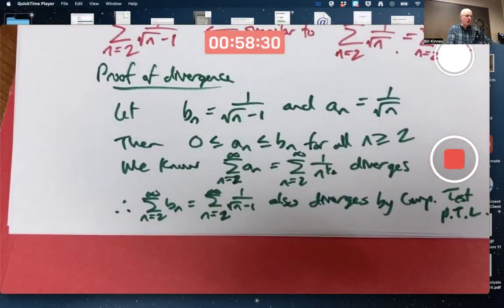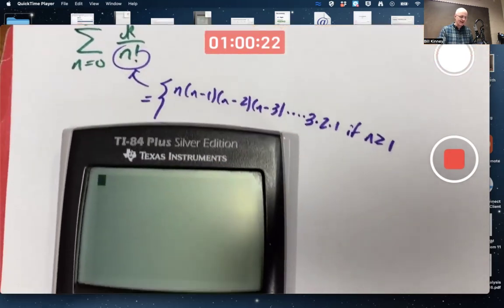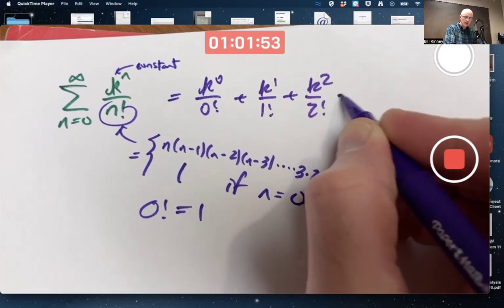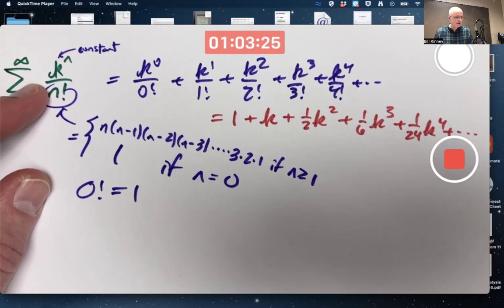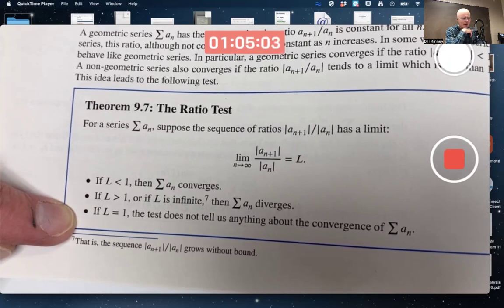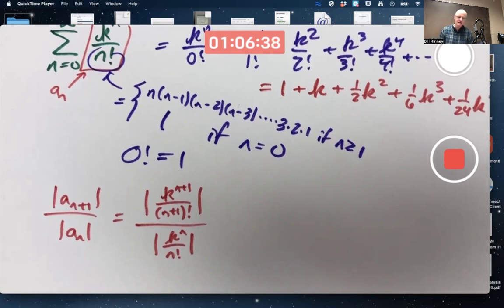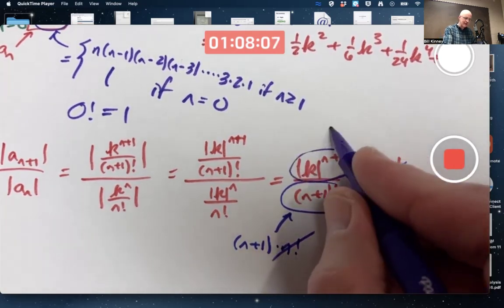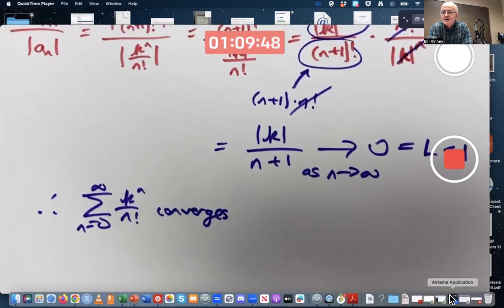Calculus 2, Lec 23F: The MOST IMPORTANT Ratio Test Example in Calculus??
In Calculus 2, we use the Ratio Test to prove that, for any value of k, the sum ∑k^(n)/n! converges (n goes from 0 to infinity), where n! represents "n factorial": n!=n*(n-1)*...*3*2*1 for n greater than 0, and 0!=1 by definition. This might be the most important infinite series because in Wolfram Mathematica, we see that it converges to e^(k), which many people think is the most important function in Calculus. Sometimes this series is taken to be the definition of e^k (or e^x if you call the variable x), which is called the Taylor series for e^x. This all then leads to the infinite series definition for the number e as e = ∑1/n!).